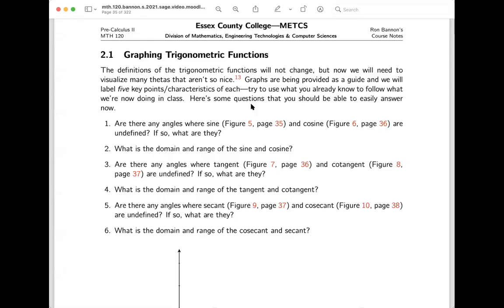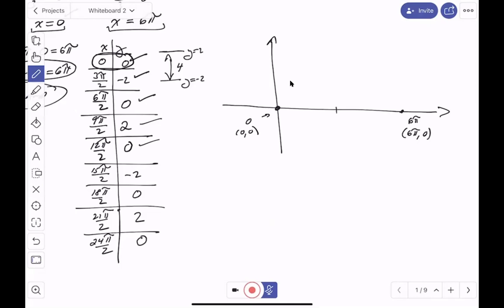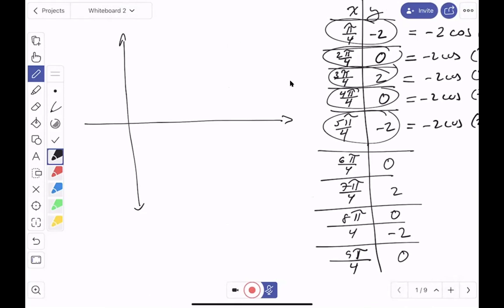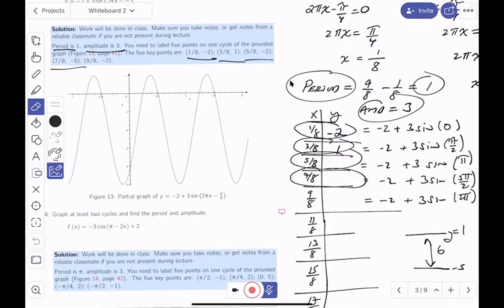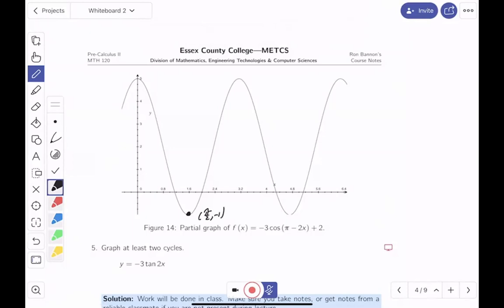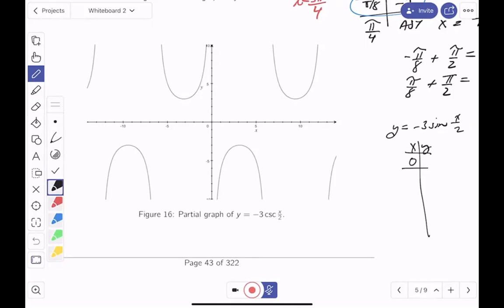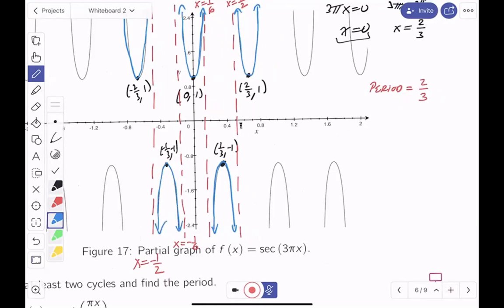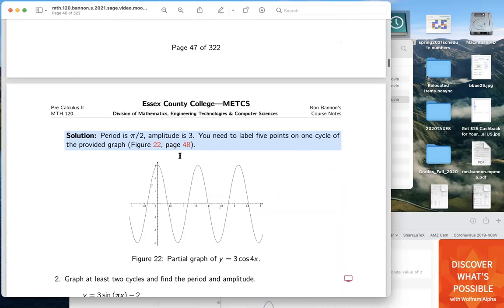02 mth120 02 ex